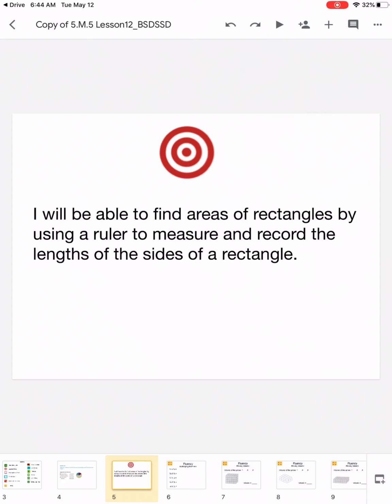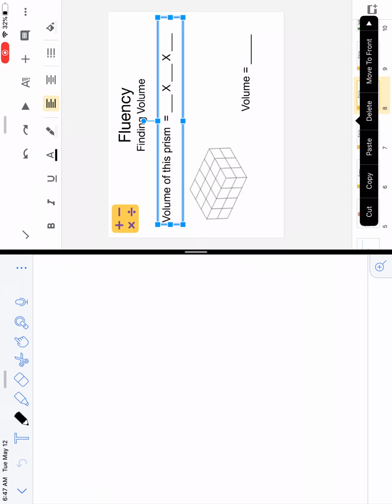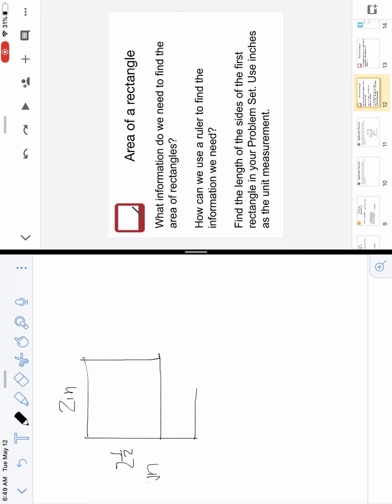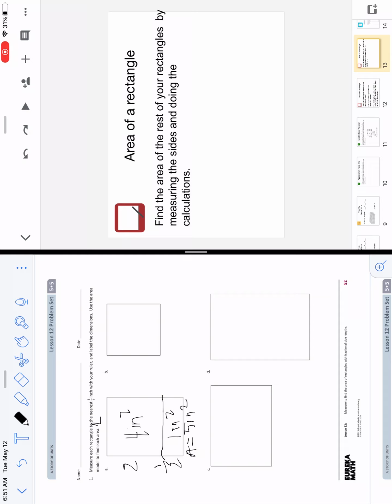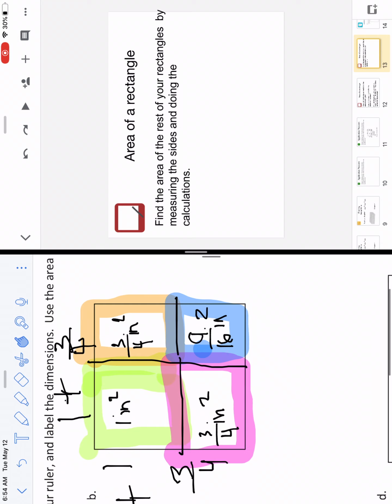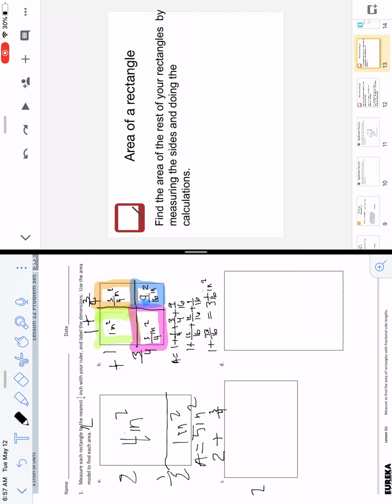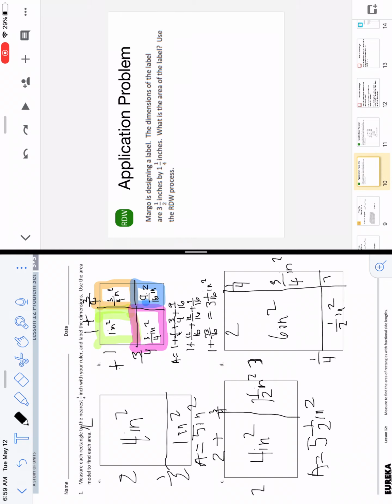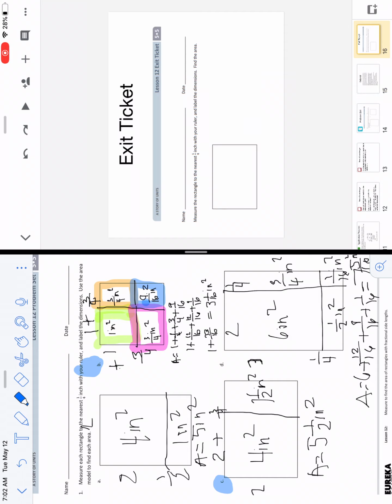Module 5 Lesson 12 Concept Development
Find the area of rectangles using a ruler